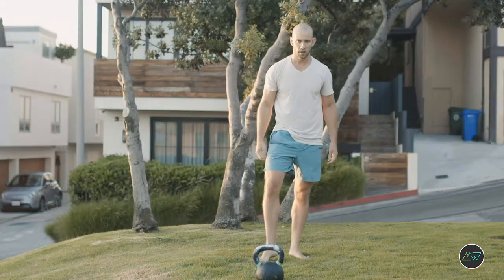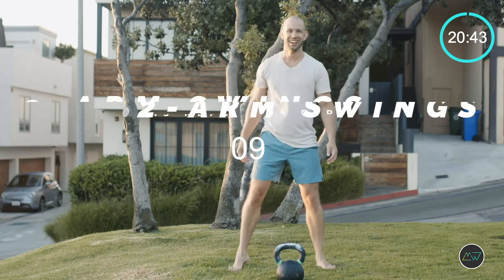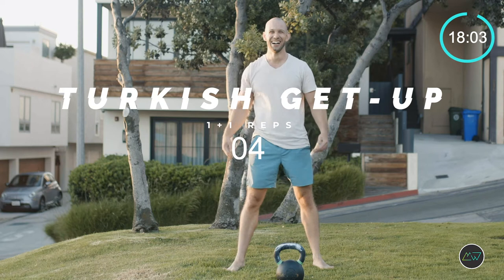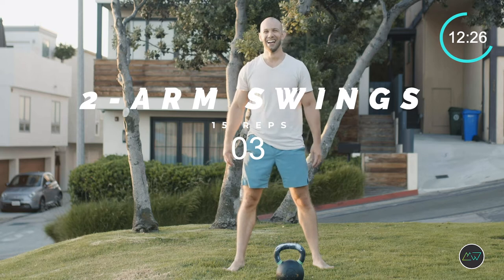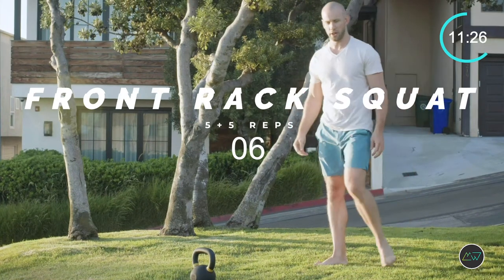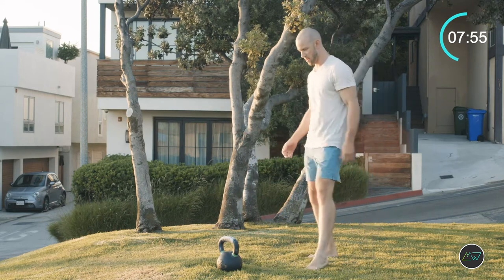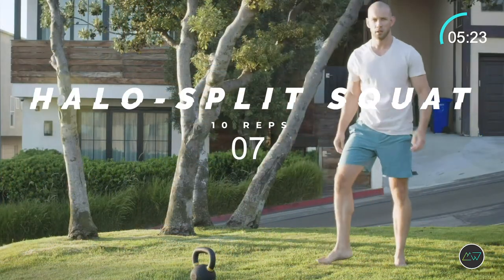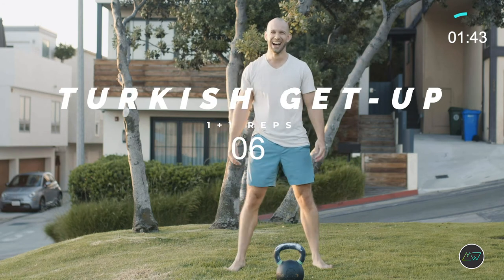BJJ Lower Body Kettlebell Workout at Home in less than 30 Minutes | Highlights the Basics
In search of a BJJ lower body kettlebell workout at home, in less than 30 minutes?

Try this 23 minute lower body workout - only 1 kettlebell required.

This workout highlights the basics, including:
- Goblet Squat
- Halo
- Split Squat
- Turkish Get-Up
- Front Rack Squat
- 2-Arm Kettlebell Swings

In need of more BJJ kettlebell workouts?

Sign up for a free 7-day trial of our jiu jitsu strength training program (Link above!).

Chapters:
0:00 Momentum WOD Intro
0:11 Workout Introduction
1:15 Free Trial Offer
1:28 Circuit 1 (of 3)
9:40 Circuit 2 (of 3)
17:52 Circuit 3 (of 3)
24:17 Subscribe